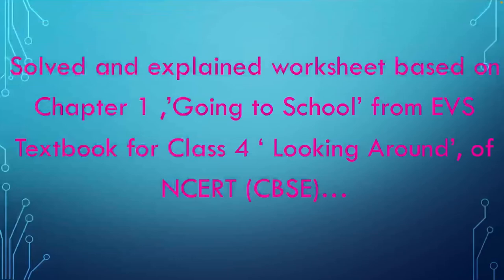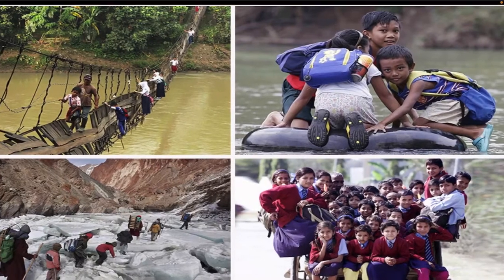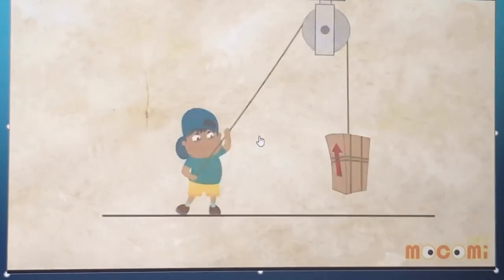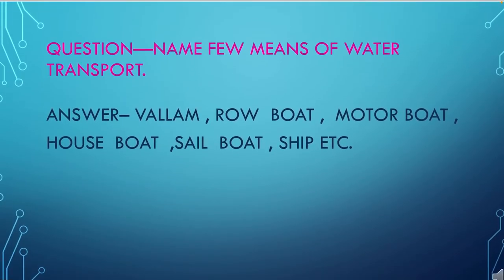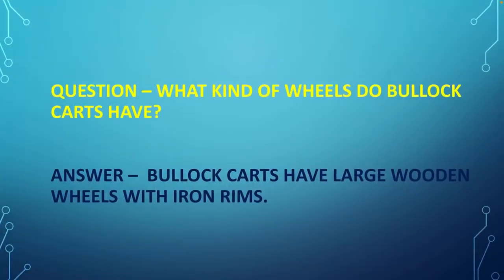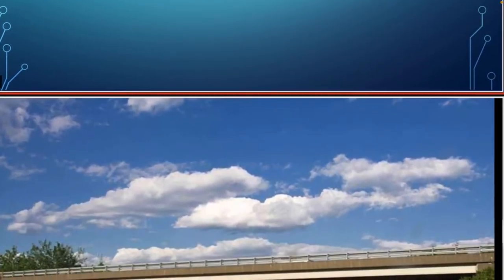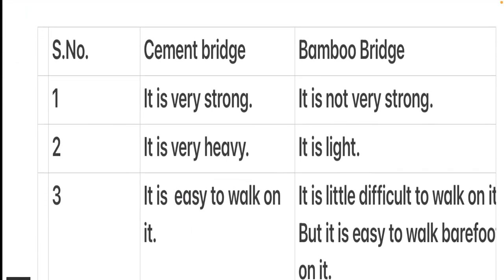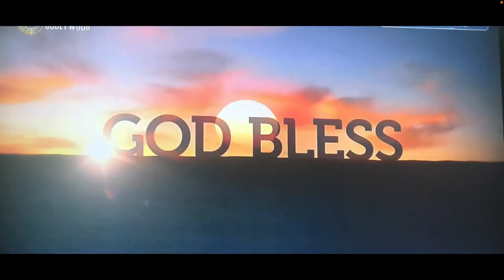Solved and explained worksheet on chapter 1 ,Going to School,class IV EVS, textbook ,Looking Around.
In the present video a worksheet based on Chapter 1 , ‘Going to School’, from the EVS textbook for class  IVth ,’Looking Around ‘ from NCERT (CBSE) is solved and explained.

Cement and Bamboo Bridge, load carrying animals, Difficulties faced by rural children while going to school,means of water transport etc. are few highlights of  the video.

Hope this helps my dear children and their mentors...